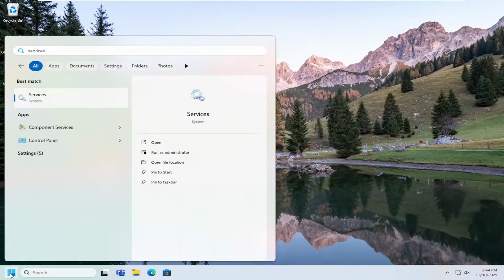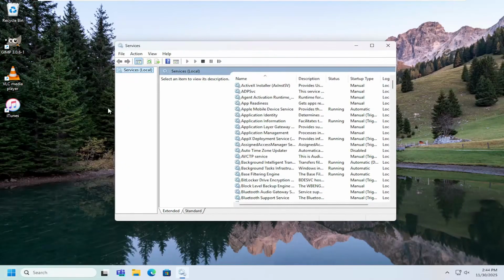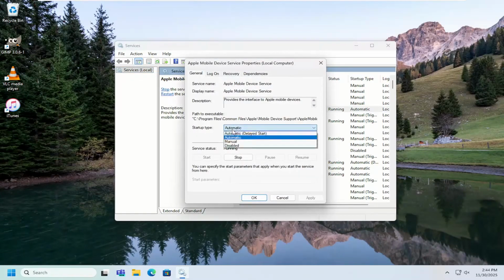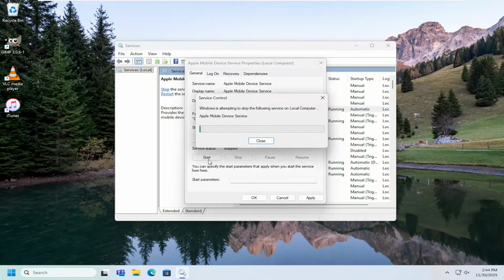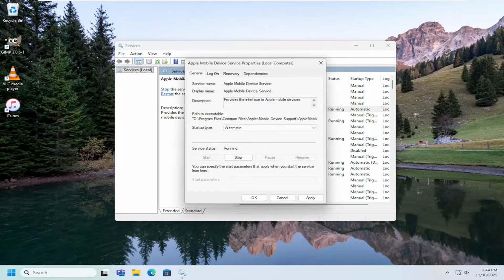How to Fix iTunes Not Detecting iPad on Windows PC [Guide]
This tutorial explains the common causes behind iTunes not detecting an iPad on a Windows PC, helping viewers understand the factors that can prevent the device from being recognized. It focuses on the importance of device compatibility, proper USB connections, and software updates without providing step-by-step troubleshooting instructions. The video also highlights typical symptoms such as the iPad not appearing in iTunes, error messages, or failed syncing attempts, offering insight into why these problems occur. Overall, it provides valuable understanding for maintaining seamless integration between iTunes and iPad devices.

Issues addressed in this tutorial:
iTunes not detecting iPad
iTunes iPad connection issues
iTunes Windows PC device recognition
iTunes syncing problems
iTunes USB connection troubleshooting
iTunes iPad compatibility guide
iTunes device visibility errors
iTunes software update requirements
iTunes restore device connection
iTunes mobile device integration

The tutorial further explains how iTunes interacts with iPad settings, drivers, and Windows system configurations, helping users understand why detection problems arise. It clarifies how ensuring proper communication between the PC, iTunes, and iPad is essential for smooth syncing and media management. By focusing on conceptual understanding rather than procedural steps, the video keeps the content clear and informative. This makes it a helpful resource for anyone looking to maintain reliable connectivity between iTunes and an iPad on a Windows PC.